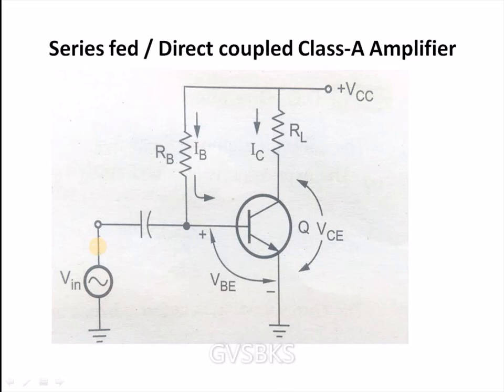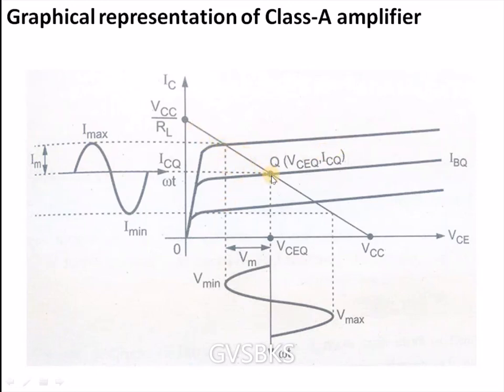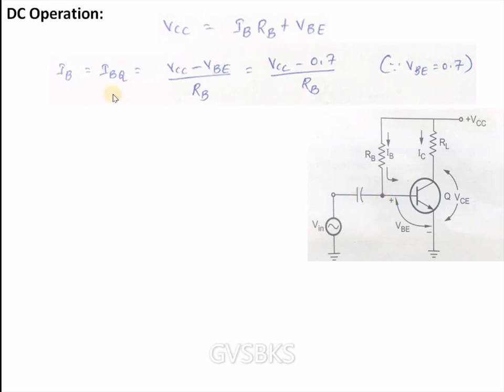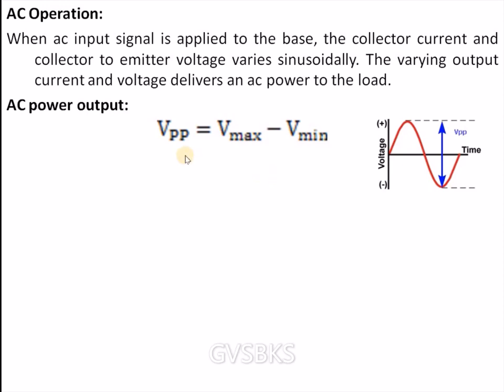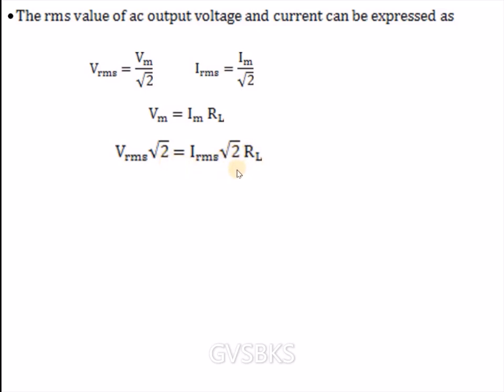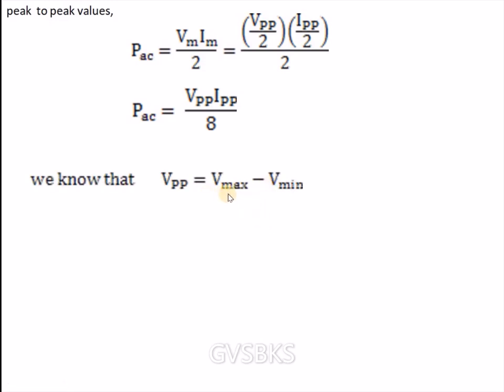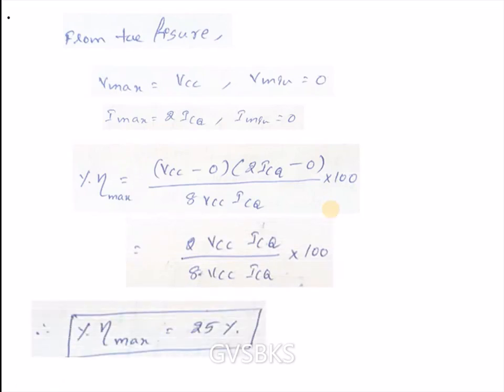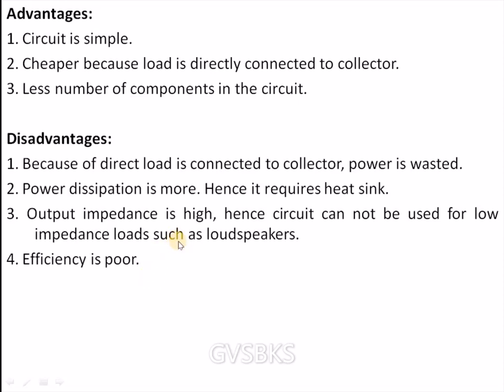Class-A Power Amplifier | Series fed Class-A Derivation | Power Amplifiers | Class-6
Topic Discussed:
0:00 Series fed Class-A Power amplifier
2:28  Derivation of Class A power amplifier / series fed class a power amplifier
4:38 Efficiency of Class A Power amplifier
11:36 Advantages & Disadvantages of Class A power amplifiers

Derivation for efficiency of class-A Power amplifier.
As per JNTUA R15 Syllabus
Electronic Circuit Analysis Video Classes